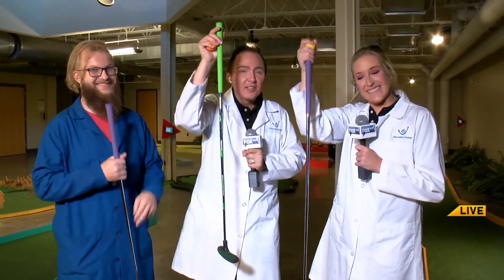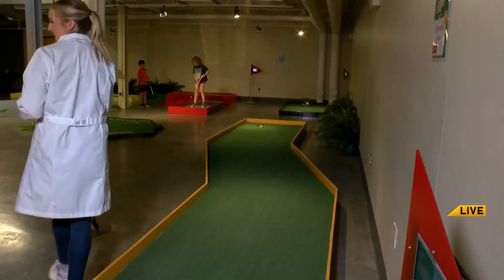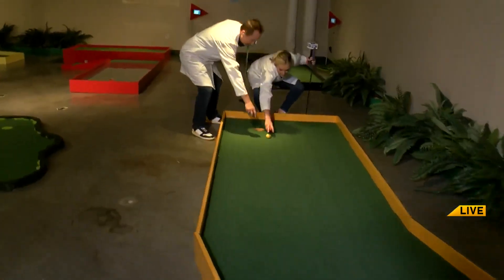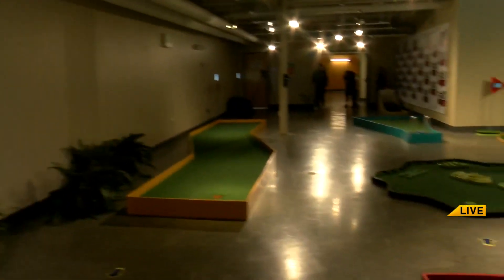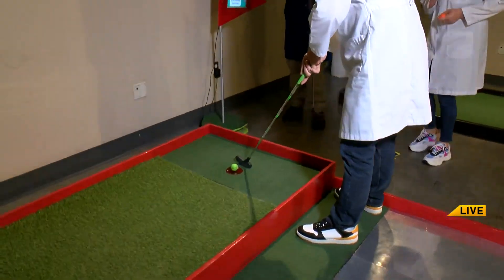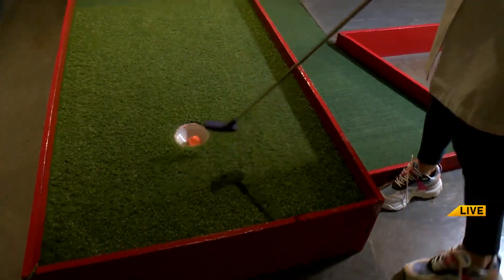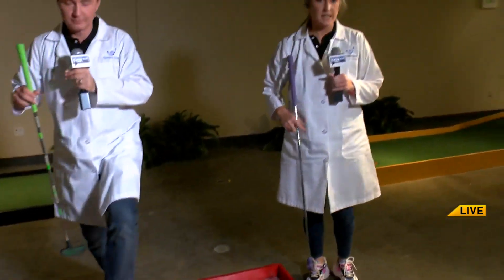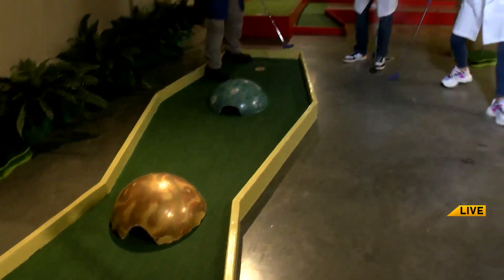Learning is fun at the Discovery Center of Springfield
Who said learning can't be fun? At the Discovery Center it's all fun and educational!!! Check out how you can enjoy a 9-hole science filled mini golf course!!